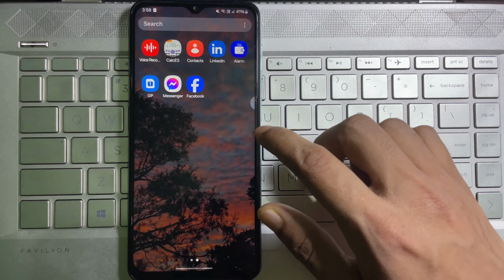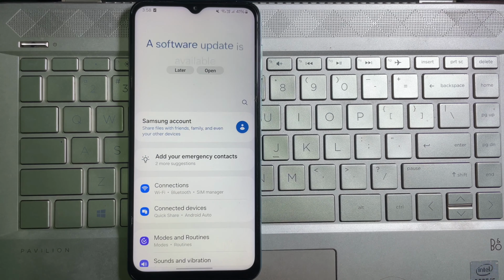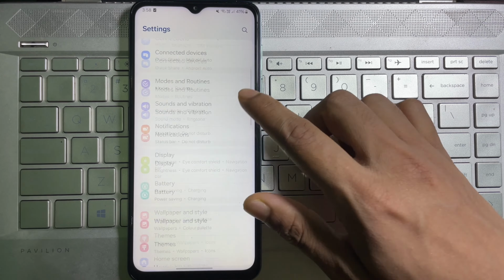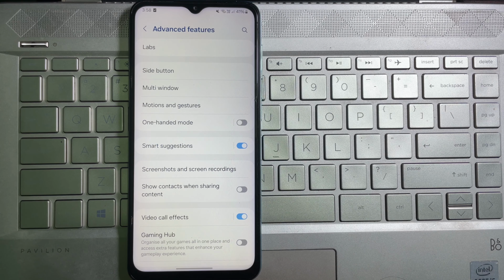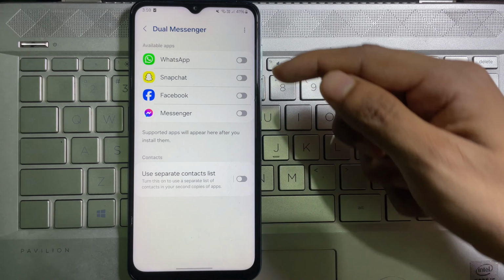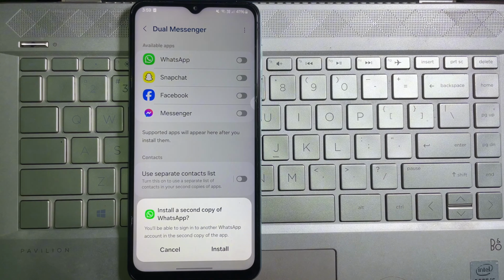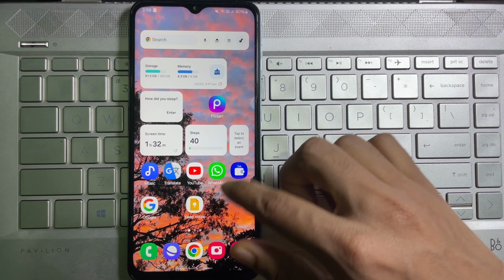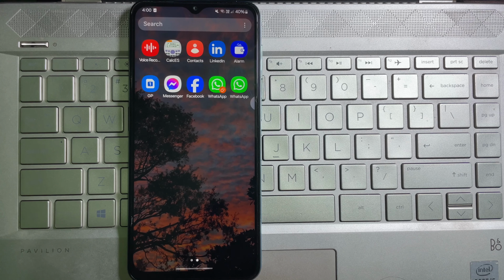How to Use Two WhatsApp accounts in One Phone - Full Guide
How to Use Two WhatsApp accounts in One Phone??